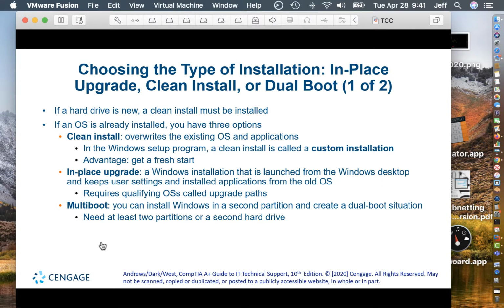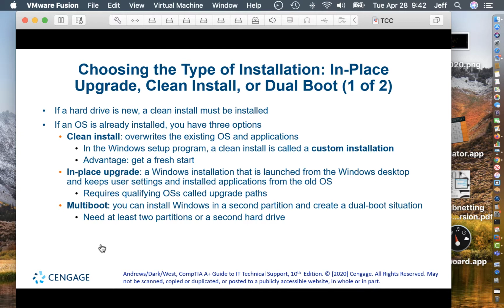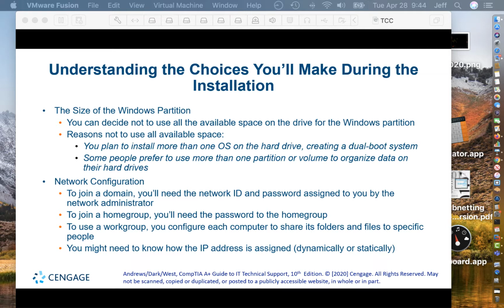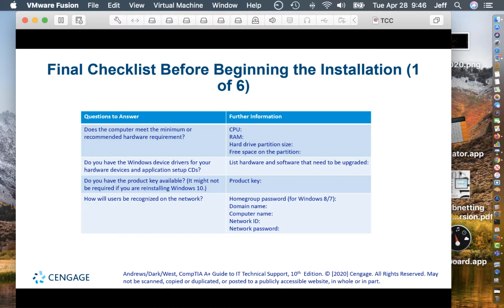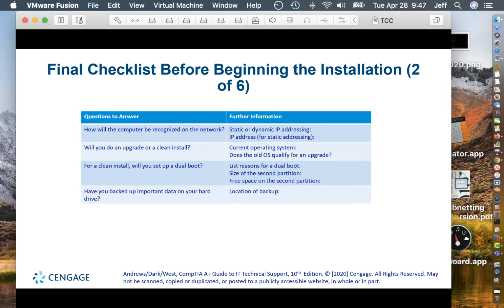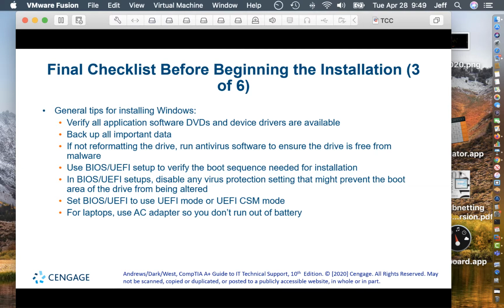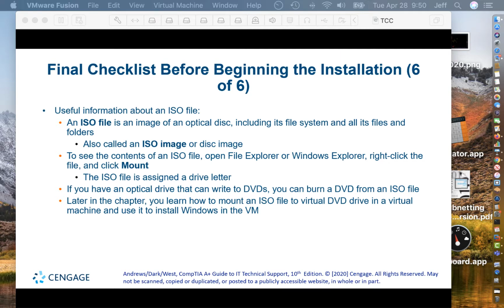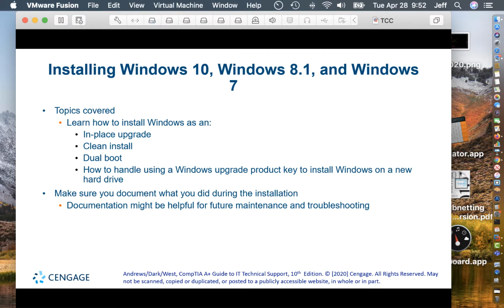ITSC 1305 Chapter 12 Part 2 Installation Types